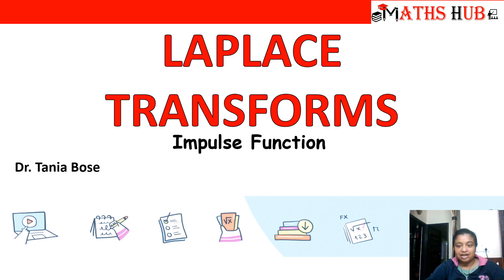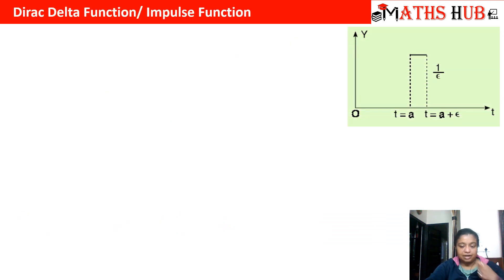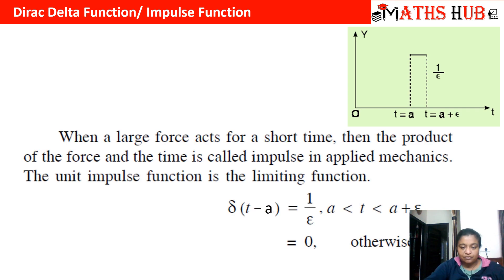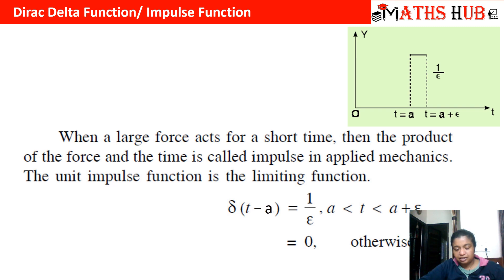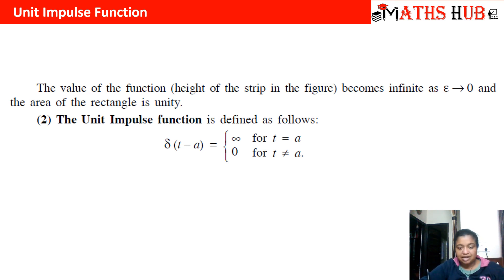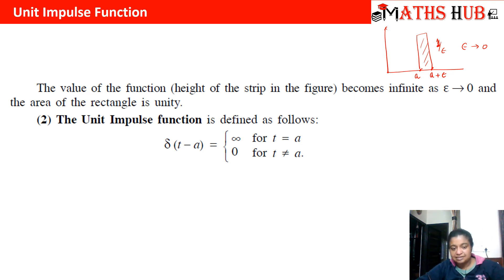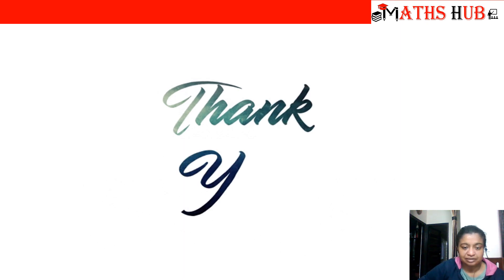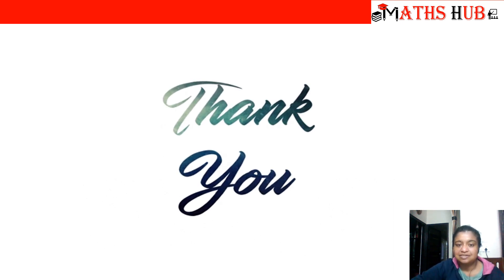Impulse Function (Laplace Transforms Part-13)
This video will tell you about impulse function. Examples have been discussed in the video.